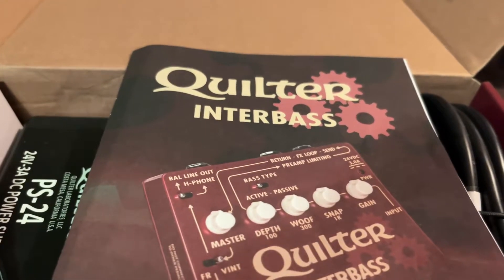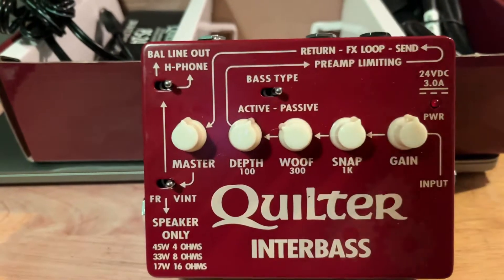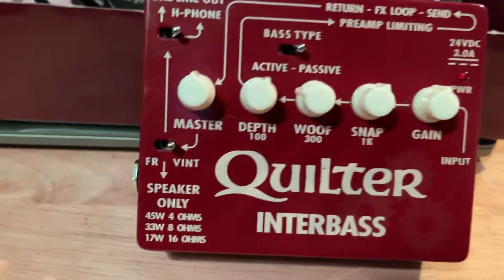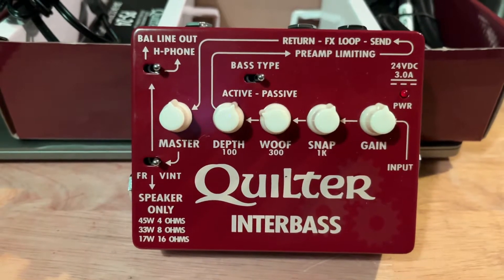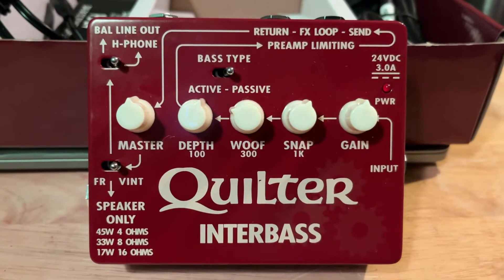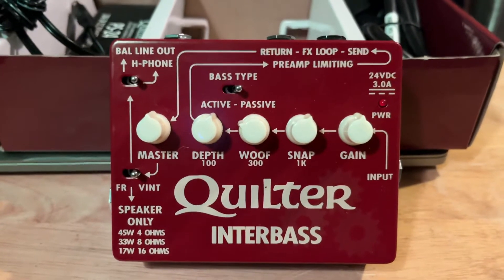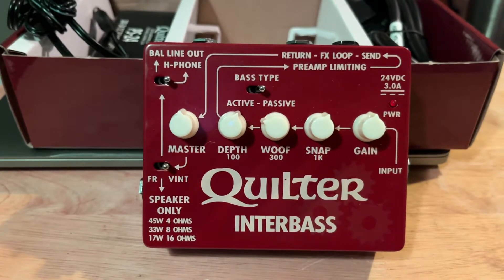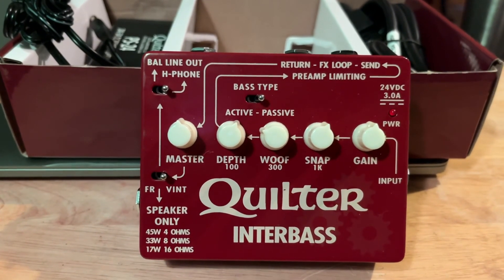First look at Quilter’s Interbass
A brief overview of Quilter’s Interbass. It’s a micro amp and a console interface. I’m also going to see how it works for a preamp